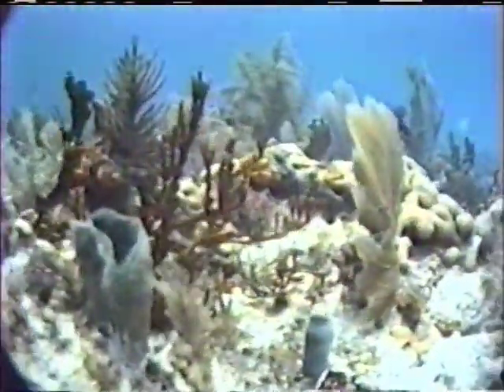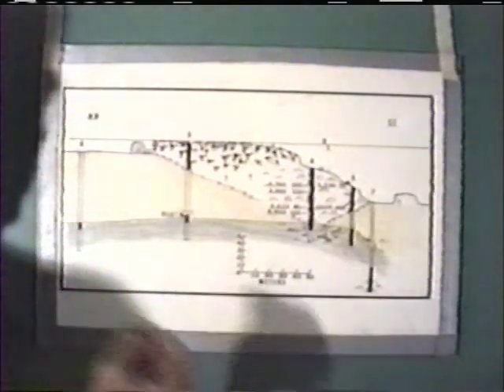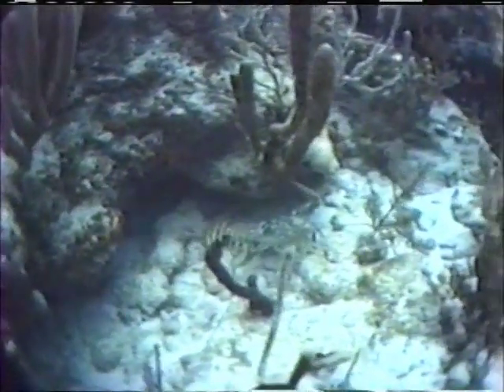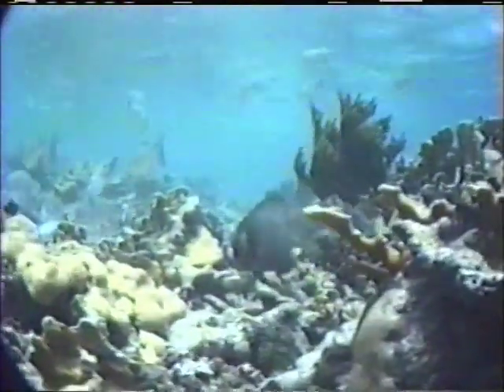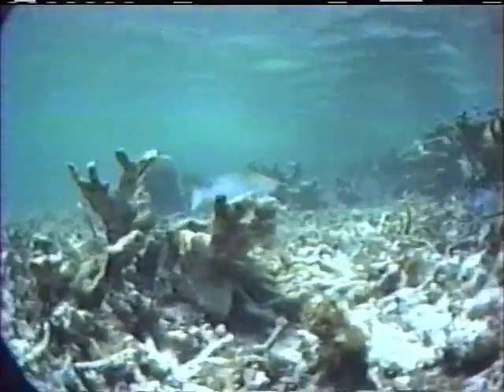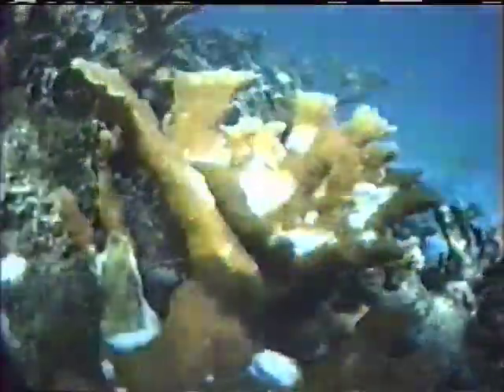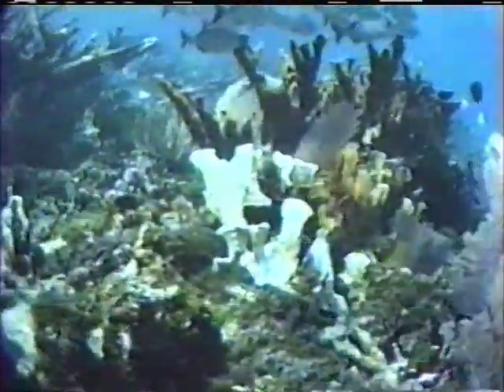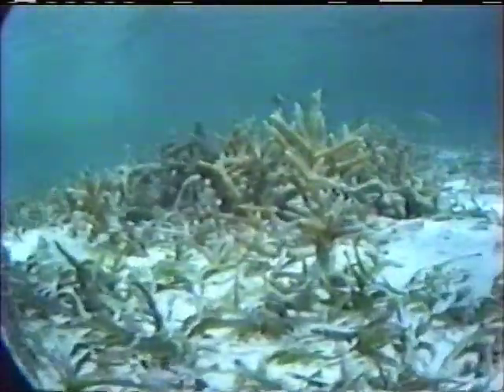Reefs of the Past: Grecian Rocks, Florida Keys, 1987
Reefs of the Past: Grecian Rocks, Florida Keys National Marine Sanctuary off Pennekamp Park, Key Largo, 1987
Film Credits: Cameraman – John C. Halas, Key Largo National Marine Sanctuary; Scientific Director and Script – Vassil N. Zlatarski, Smithsonian Institution; Narration – Judith F. Halas, Key Largo, Florida; Special consultant – Eugene A. Shinn, U. S. Geological survey.
Filmed in November 1987, finished – December 1987.
Time-stamp data:
0:01 -- Pawlik Lab in association with Dr. Vassil Zlatarski presents …
0:06 -- Reefs in the Past: Grecian rocks, off Pinnecamp Park, Key Largo, Florida Keys, 1987
0:12 -- Underwater.  Title
1:12 -- Gene Shinn
1:33 -- Gene Shinn turns to air photo
3:26 -- Scheme
5:29 -- Underwater, mooring buoy G9
5:51 -- Solenastraea patch
6:36 -- Acropora cervicornis
7:11 -- Colpophyllia natans, Pomacanthus paru
7:32 -- Meandrina meandrites
7:48 -- Solenastraea
8:04 -- Montastraea cavernosa
8:43 -- Diploria strigosa
8:48 -- Eusmilia fastigiata
9:05 -- Lobster, Panulirus argus
9:59 -- Siderastraea siderea
11:19 -- Montastraea annularis complex
12:00 -- Acropora palmata
14:16 -- Reef flat, Acropora palmata
14:52 -- Back reef slope
16:07 -- Montastraea annularis complex
17:35 -- Diploria
17:48 -- Cannon
18:18 -- Barracuda, Lemon shark
18:38 -- Dead Acropora cervicornis
18:52 -- Healthy Acropora cervicornis
19:41 -- Damselfish
20:25 -- Mooring buoy G2
21:11 -- Favia fragum
21:24 -- Acropora cervicornis
21:27 -- Starfish, Oreaster reticularis
22:09 -- Mooring buoy G8; coral neoplasms
23:48 -- Damselfish
24:21 -- Black grouper, Myctoperca
24:27 -- Colpophyllia natans
26:15 -- Montastraea annularis complex
26:41 -- Millepora
27:31 -- Acropora palmata
29:06 -- Colpophllia natans
29:45 -- Montastraea annularis complex
30:39 -- Diploria labyrinthiformis
31:37 -- Strombus gigas
31:47 -- Thalassia
31:53 -- Acknowledgments
32:25 -- End